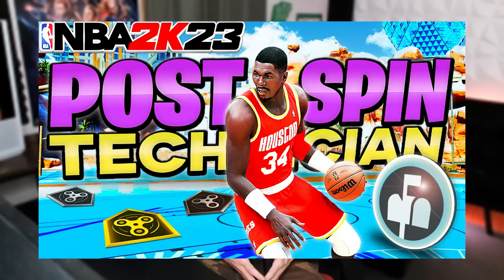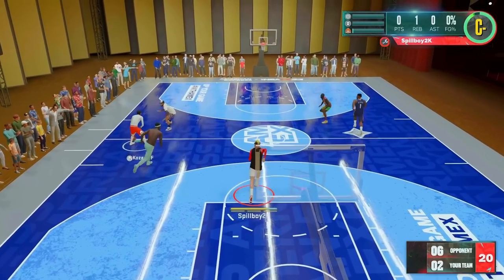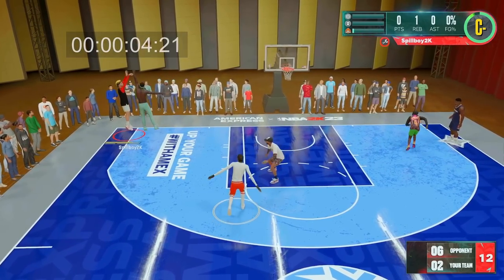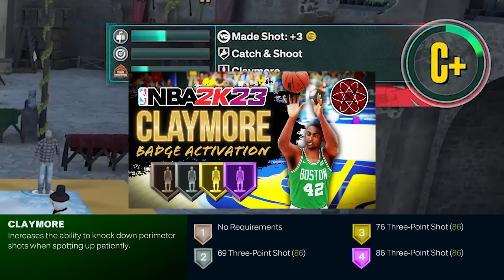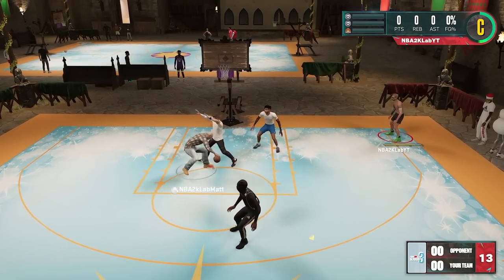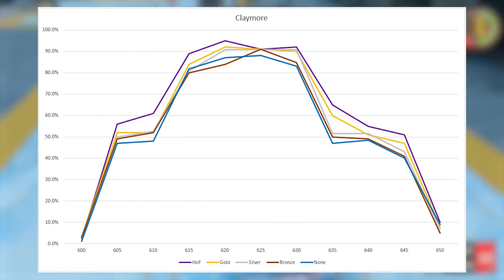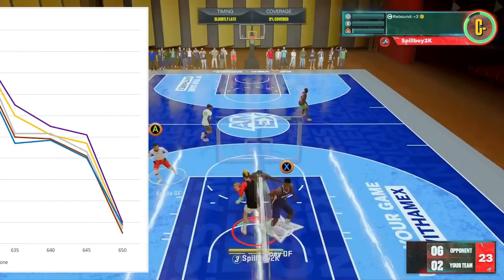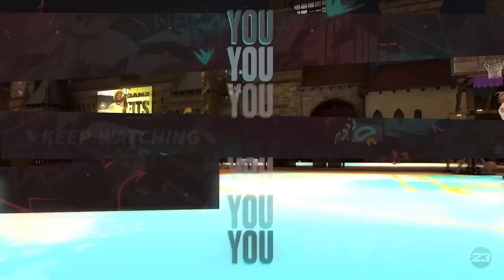NBA 2K23 Best Shooting Badges + How to Green More Shots with CLAYMORE !